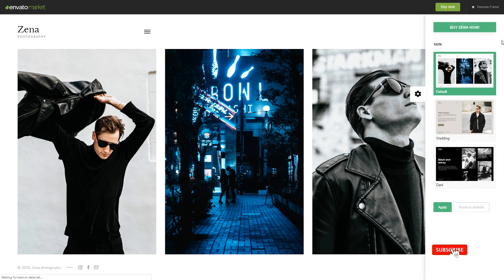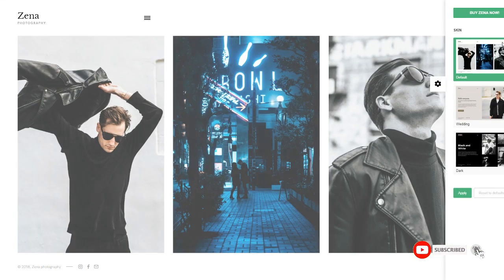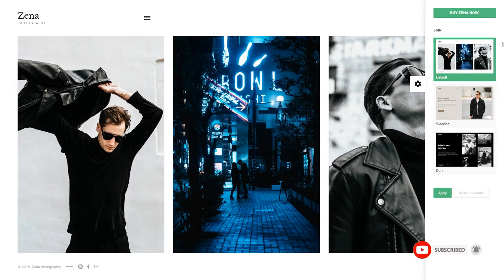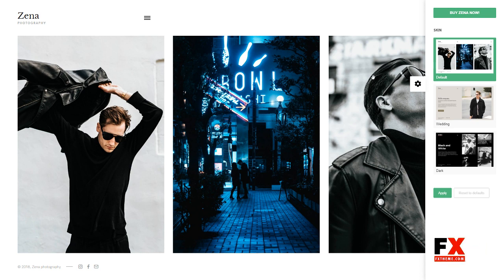Zena a minimalistic theme for photographers Jiro Tennyson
Overview features :

 Last Update 26 June 19

 Created 25 May 18

 Gutenberg Optimized No

 High Resolution Yes

 Widget Ready Yes

 Compatible Browsers IE11, Firefox, Safari, Opera, Chrome, Edge

 Compatible With WooCommerce 3.4.x, WooCommerce 3.3.x, WPML

 Software Version WordPress 4.9.x, WordPress 4.8.x

 ThemeForest Files Included PHP Files, CSS Files, JS Files

 Columns 2

 Documentation Well Documented

 Layout Responsive

 Tags albums, blog, carousel, clean, dark, elegant, fast, fullscreen, masonry, minimal, photography, portfolio, responsive, retina